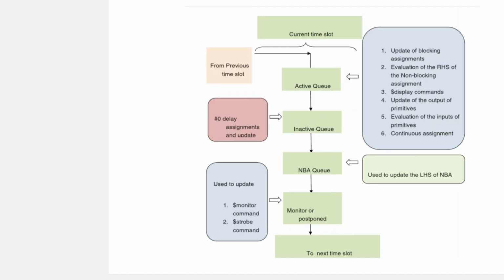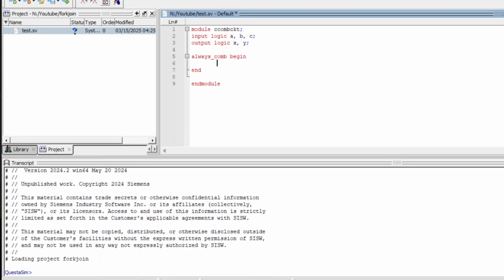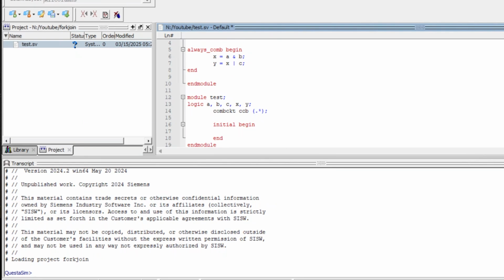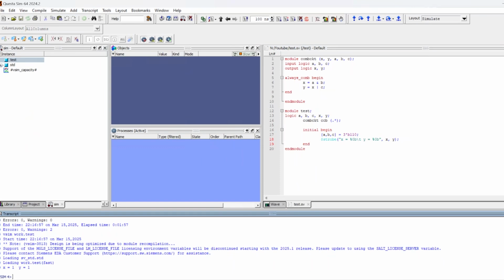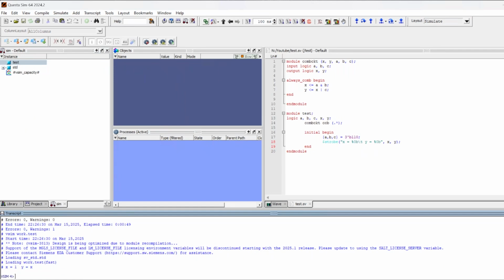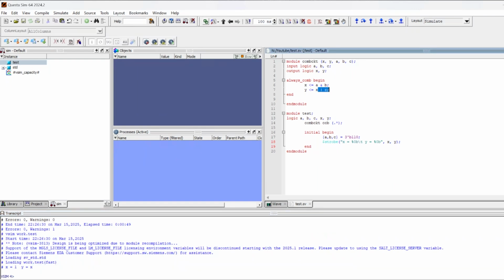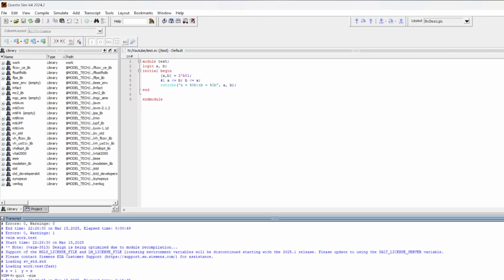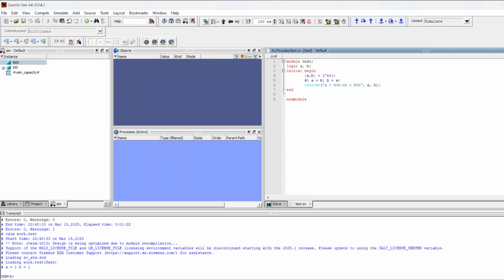Blocking and Non-Blocking Assignments with examples | QuestaSim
In this video, I will be demonstrating the difference in behavior of blocking assignment when compared to non-blocking assignment in details with proper examples.